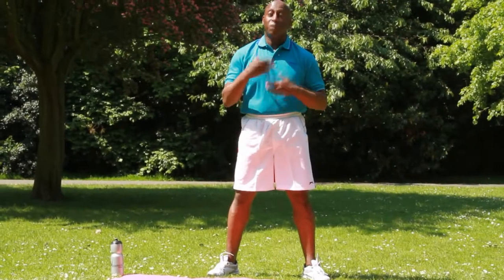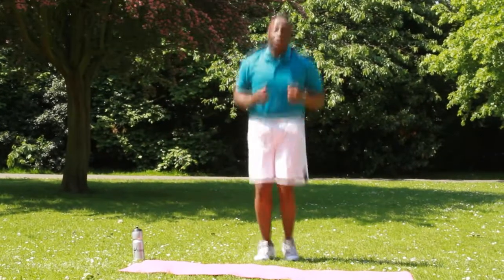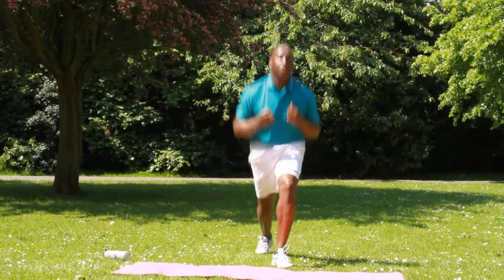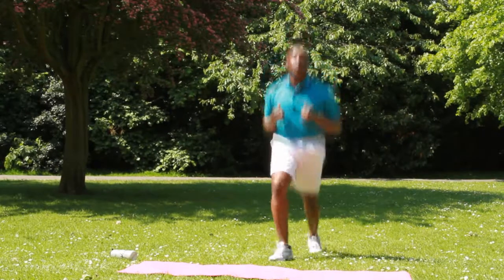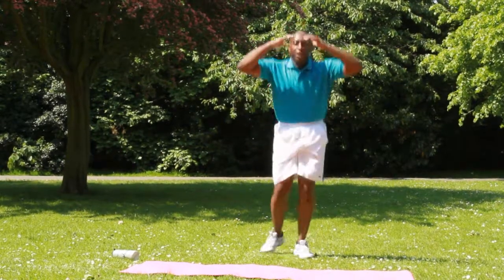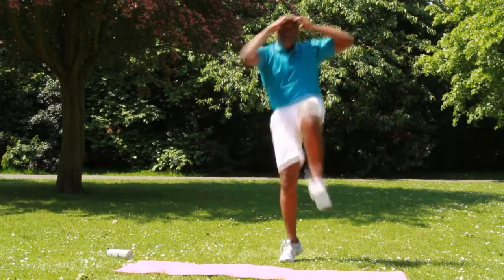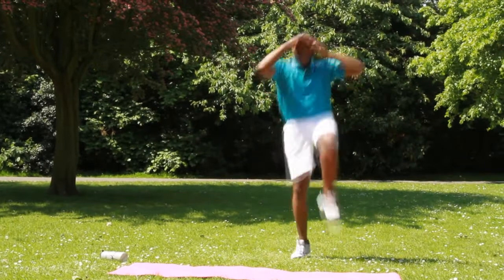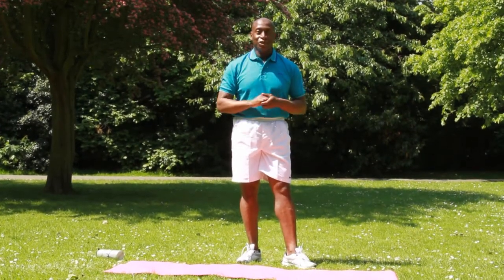Rob Lloyd presents - his simple Warm Up routine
Rob Lloyd, Personal Trainer in Richmond and Twickenham, demonstrates his simple warm-up routine.